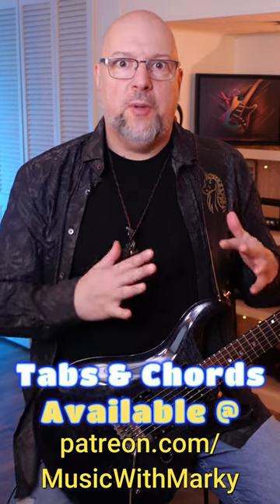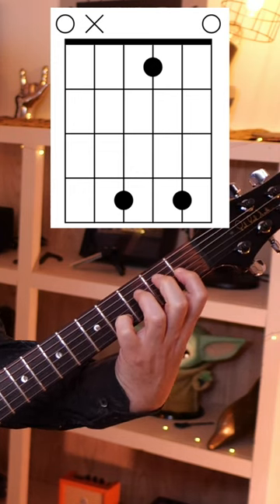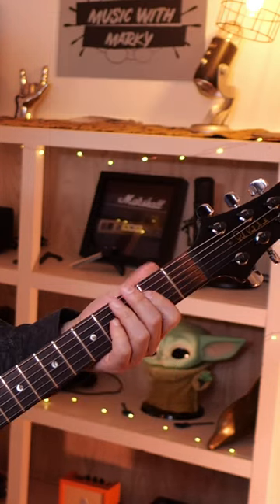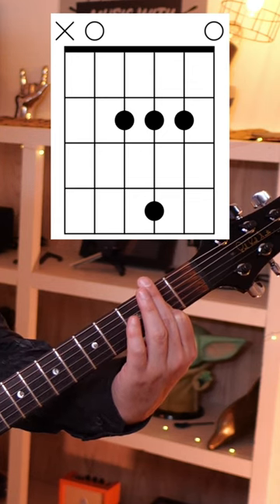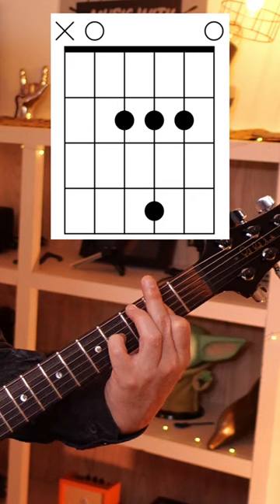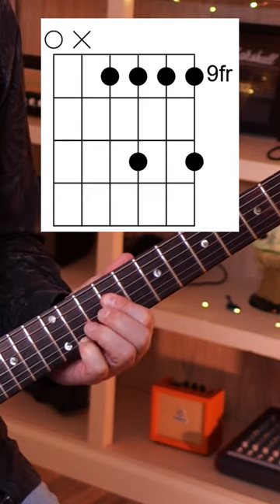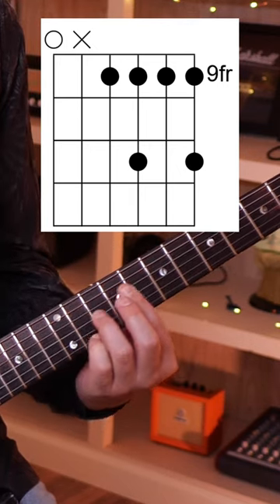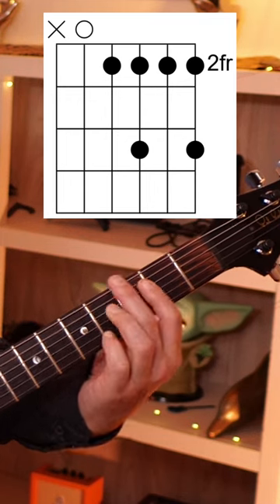How To Play The Most Beautiful Chord Progression Ever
This is the lesson to show how to play the most beautiful chord progression ever that was on my Monday

If you want to learn beautiful chords, this is a great chord progression for your aresenal!